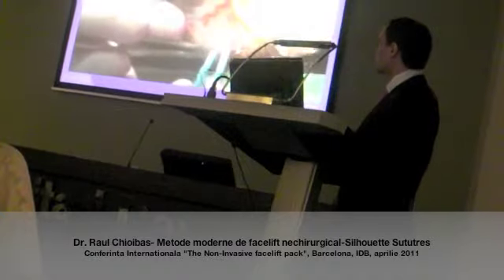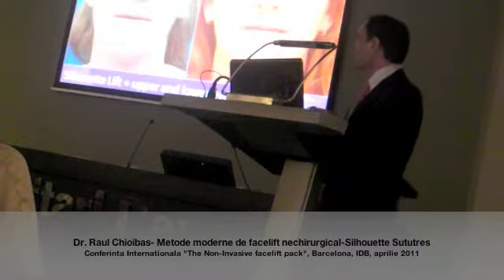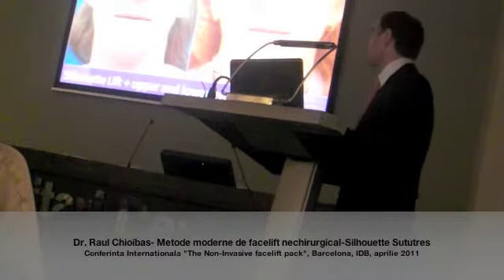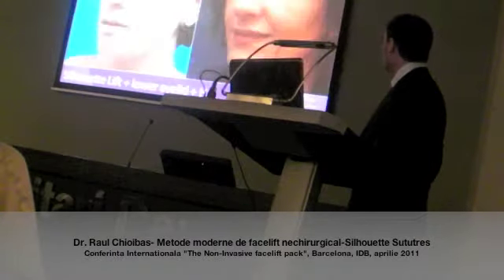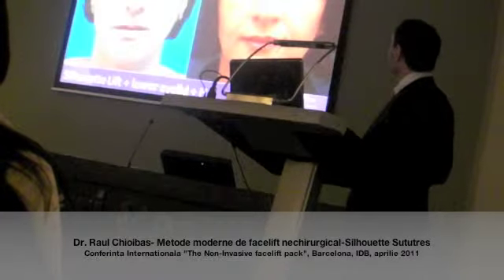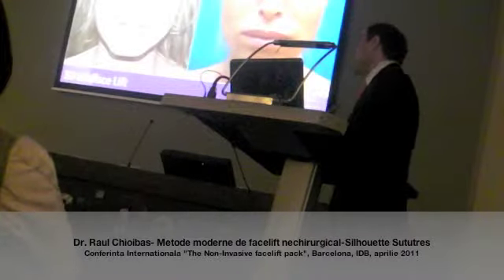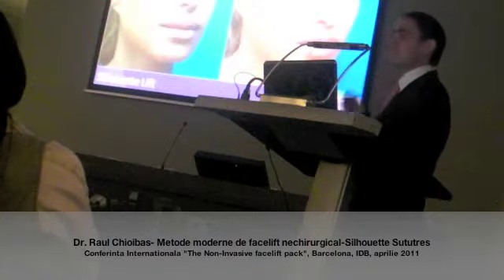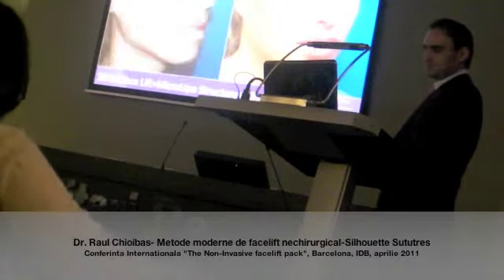Prezentarea tehnicii moderne de facelift Silhouette Lift, de Dr Raul Chioibas, BARCELONA ,2011